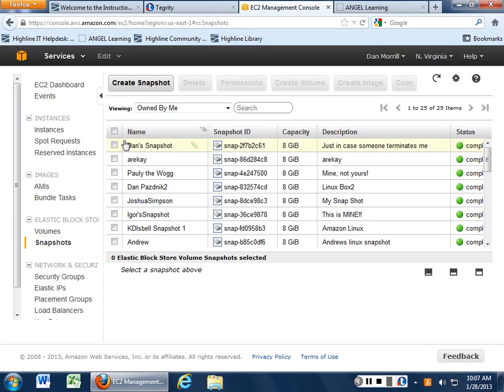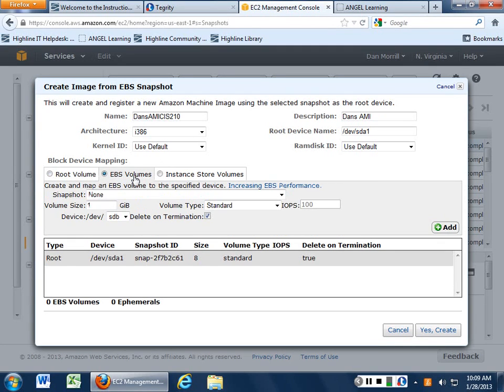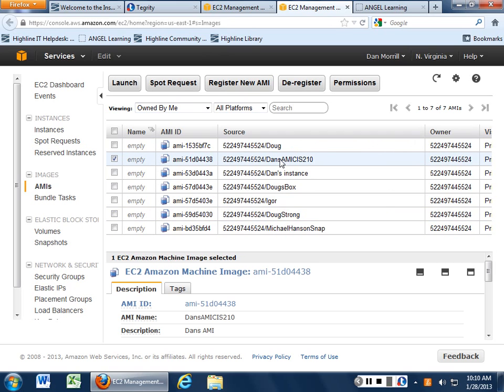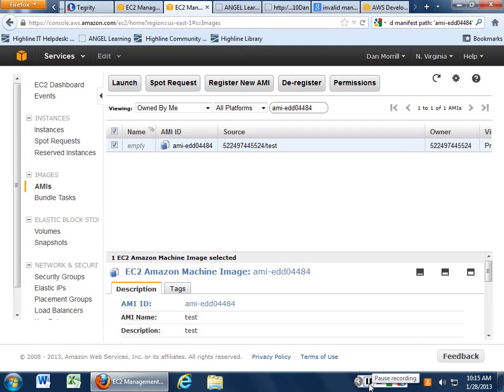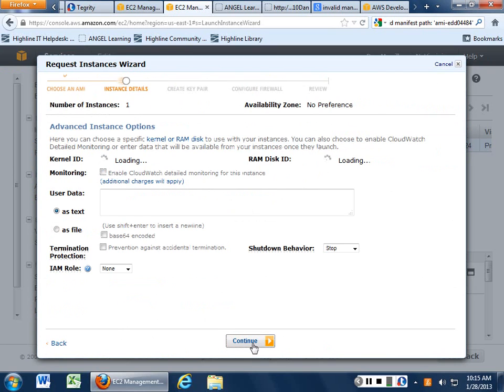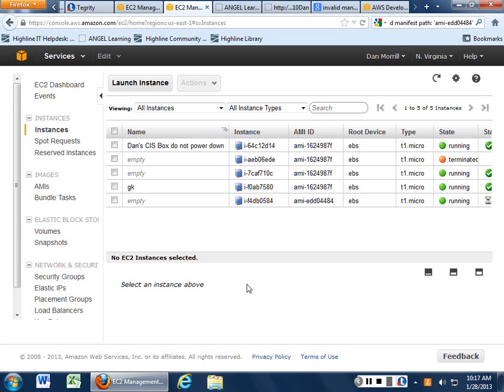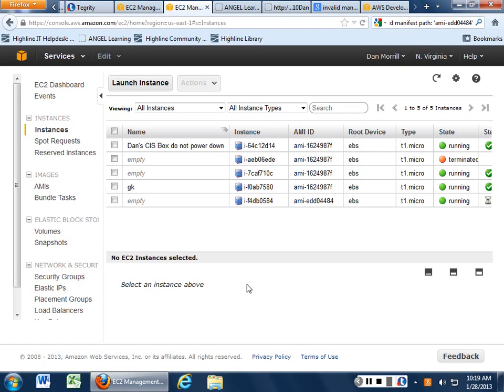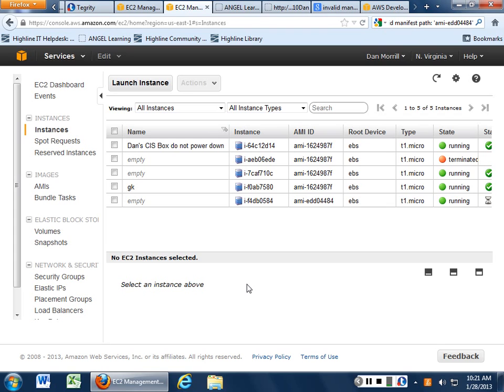Amazon Web Services - Starting a new image off a snapshot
In oh so many ways this didn't work, and we discovered some interesting things along the way - good fail video for trying to start an AMI off a snapshot with total failure as our reward